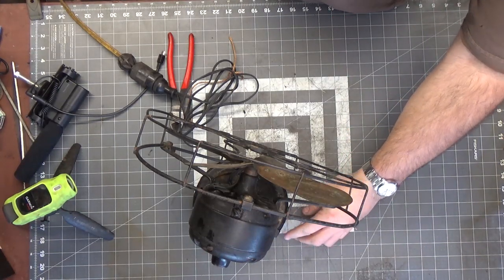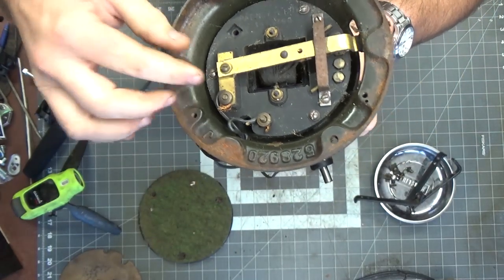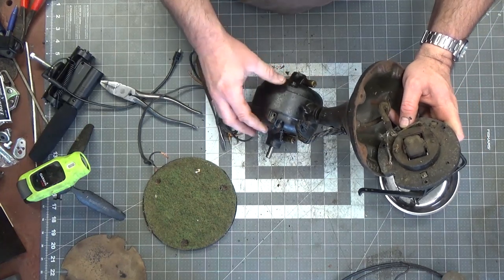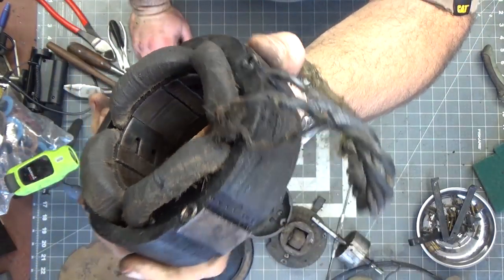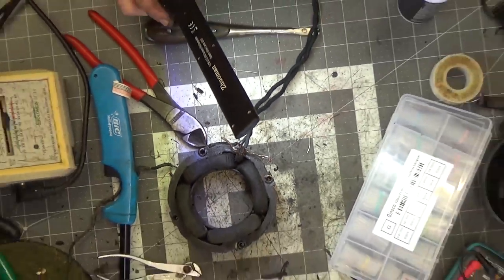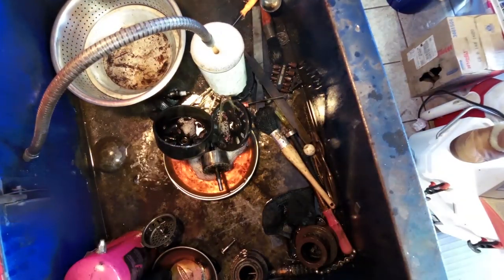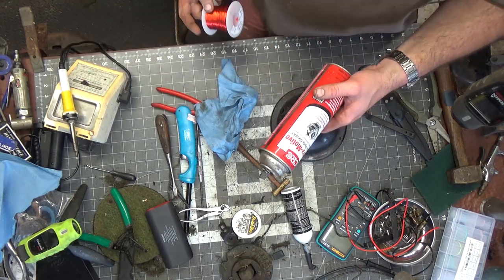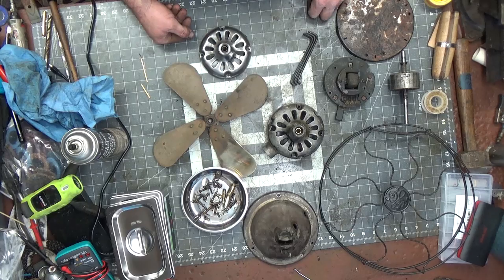Antique GE Desk Fan Restoration (Part#1)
GE Desk Fan restoration